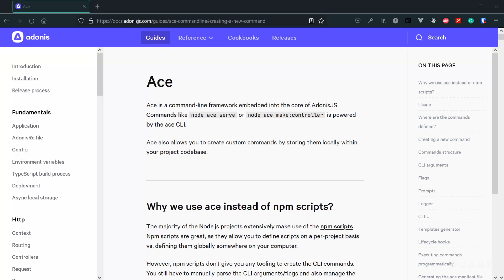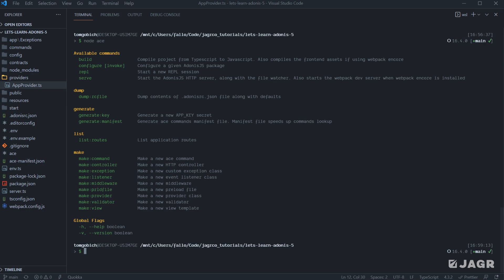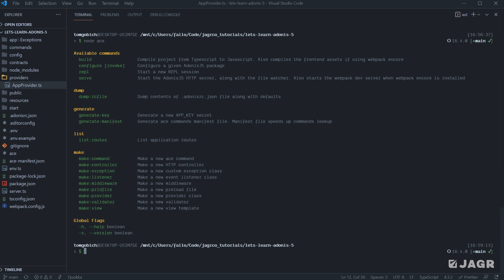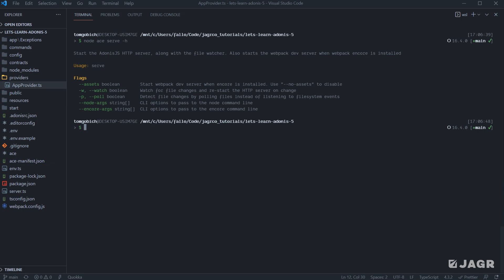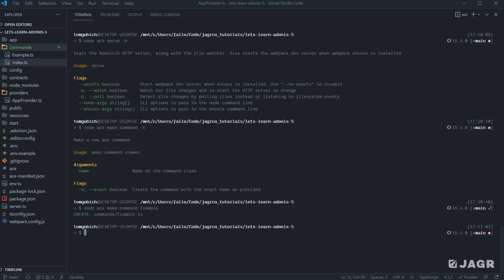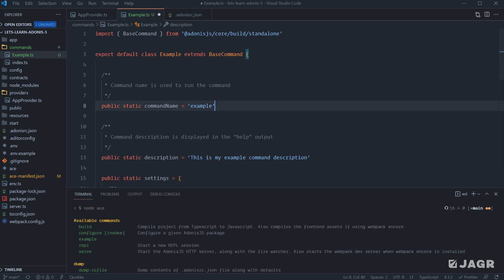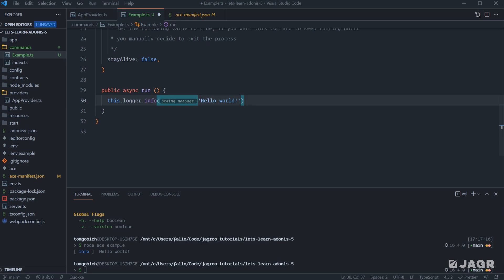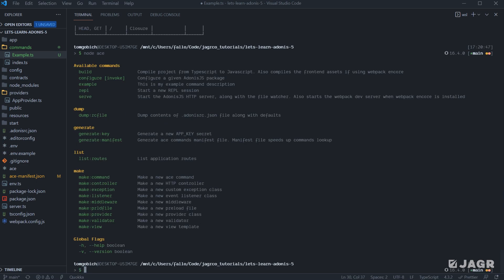Let's Learn AdonisJS 5: Ep 1.2 - The Ace CLI - Creating & Understanding Commands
In this lesson, we'll be learning about Adonis' command-line interface (CLI). We'll be going over what the Ace CLI is, its options, how it'll be expanded, and how we can create custom commands ourselves.

Timestamps:
00:00 - Introduction
00:30 - Digesting A Command
00:54 - Available Commands
04:15 - Help Flag
05:15 - Make Commands
06:10 - Making A Command
07:25 - Generate Manifest
08:48 - Running Custom Command
10:10 - List Routes
11:05 - Summary